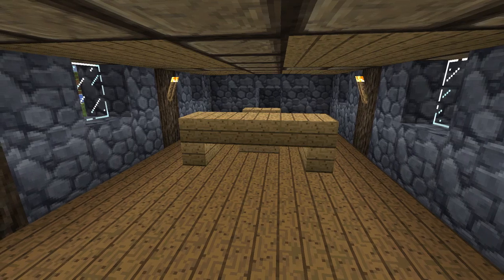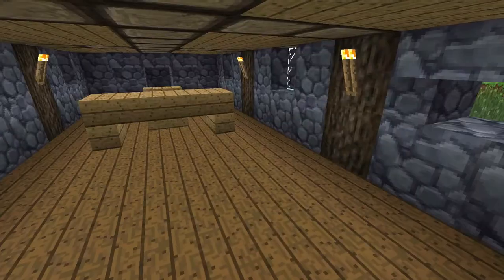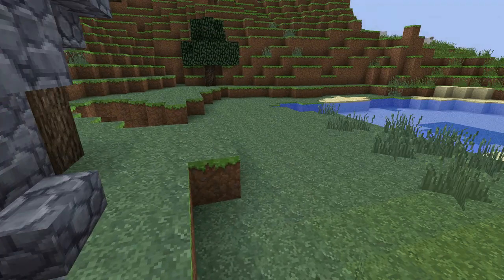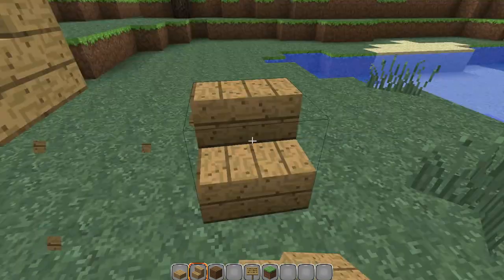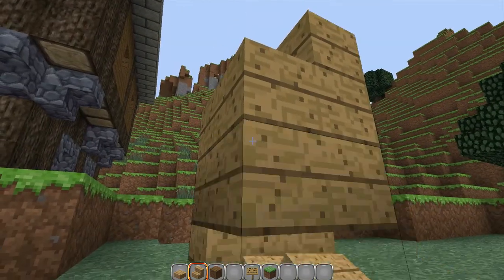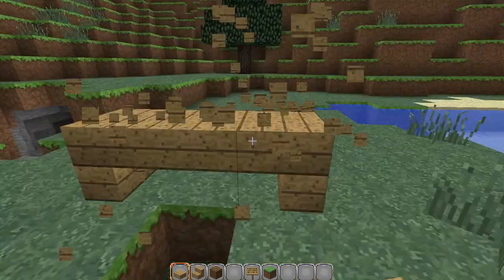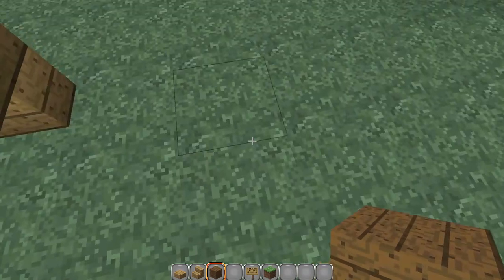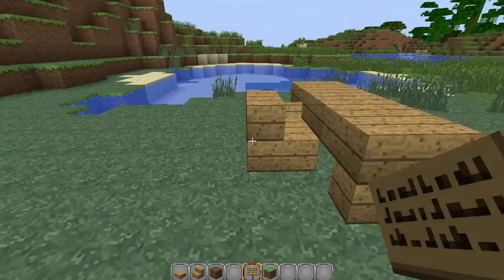Minecraft | How To Make A Table/Bench And Chair In Under 1 Minute |w/5Grams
In This Tutorial I Show You  How To Make A Table/Bench And Chair In Under 1 Minute. :D